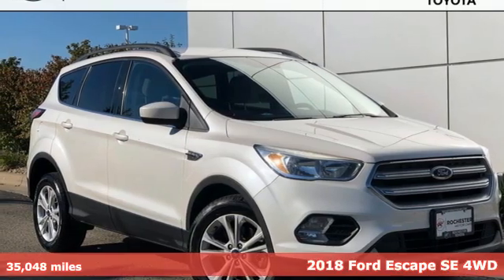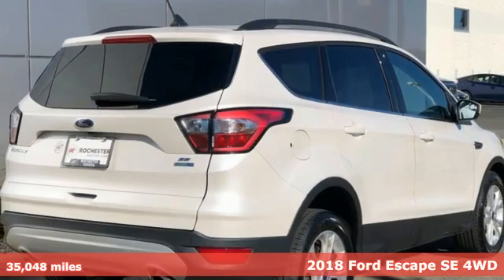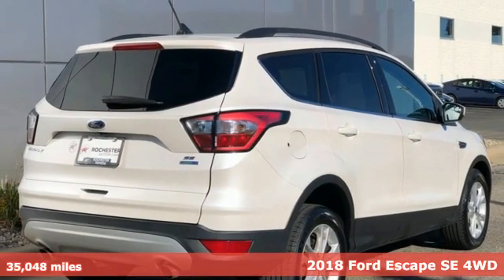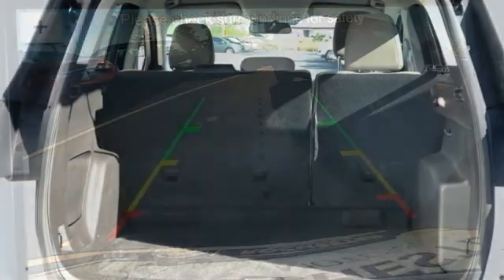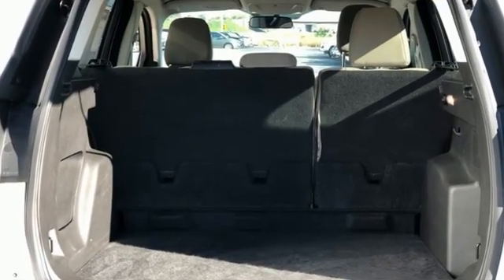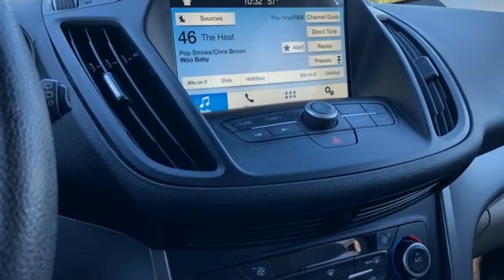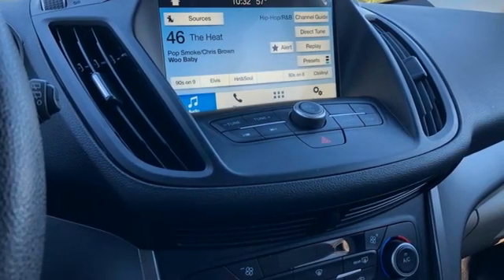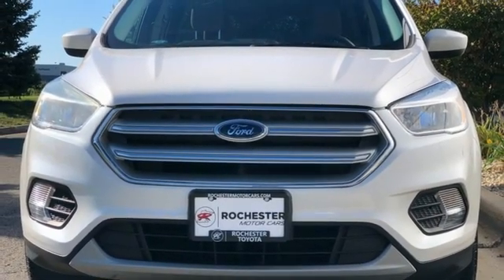Used 2018 Ford Escape Rochester, MN X8314 - SOLD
Year: 2018
Make: Ford
Model: Escape
Trim: SE
Engine: EcoBoost 1.5L I4 GTDi DOHC Turbocharged VCT
Transmission: 6-Speed Automatic
Color: White
Interior: Medium Light Stone
Mileage: 35048
Stock #: X8314
VIN: 1FMCU9GD9JUB01770

Address:
4365 Canal Place Southeast